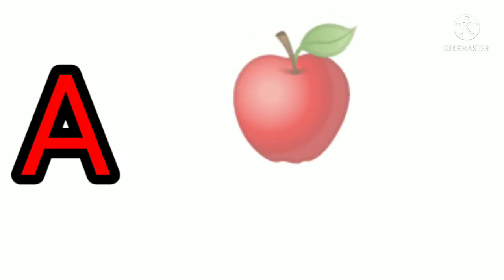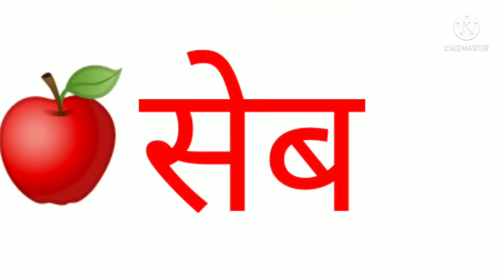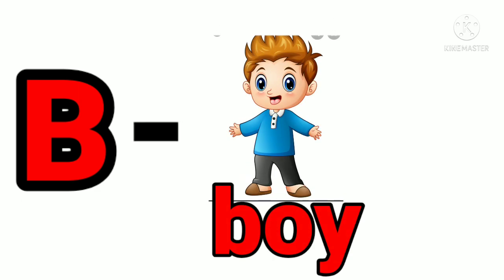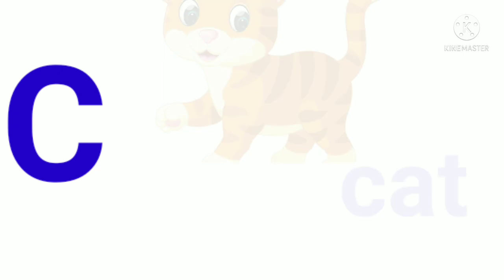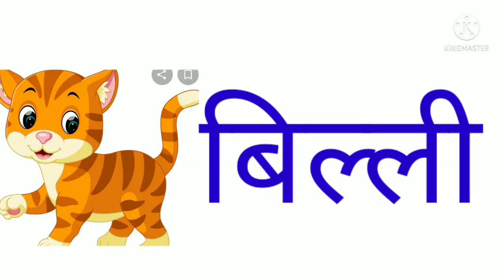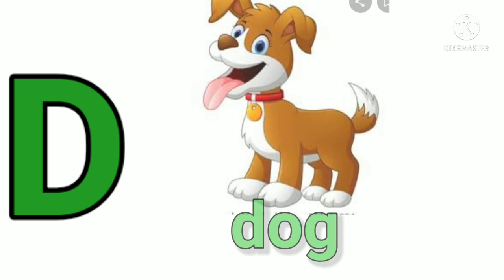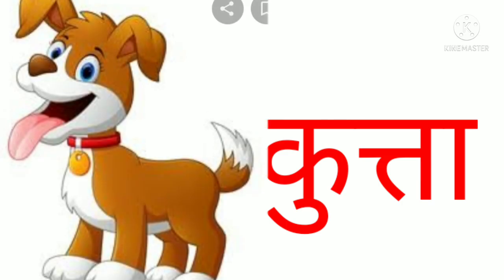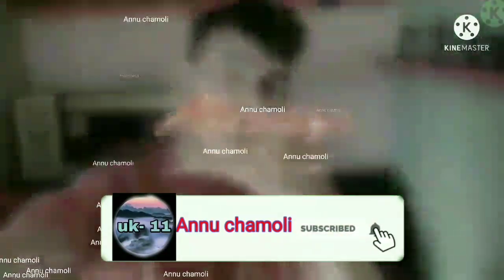A toF alfabet for kids study बच्चो की पढ़ाई के लिए ABCDEF tak#